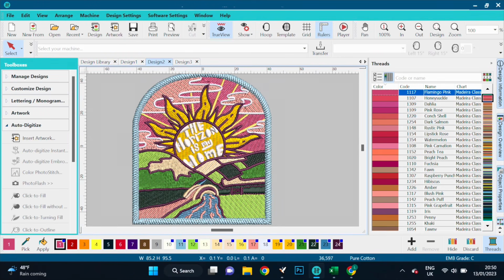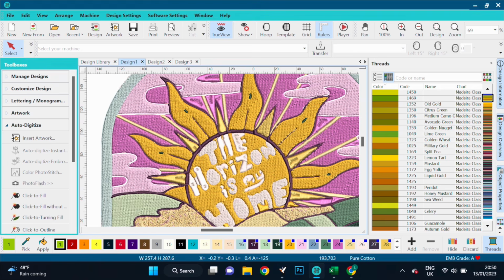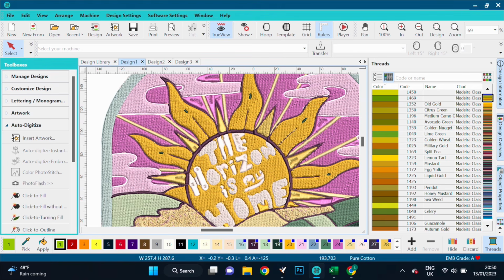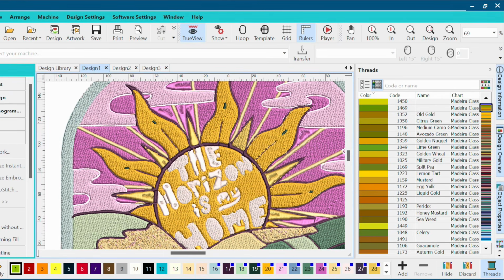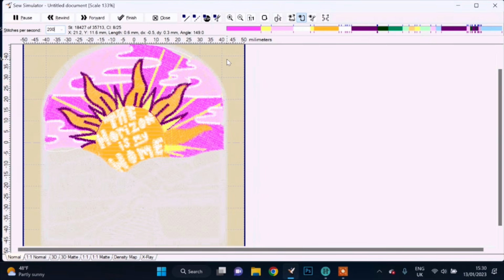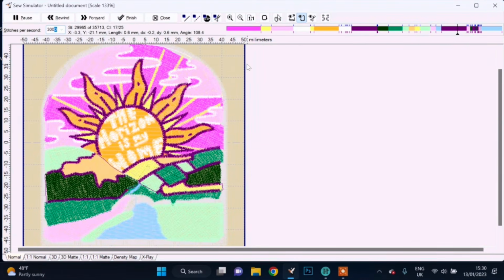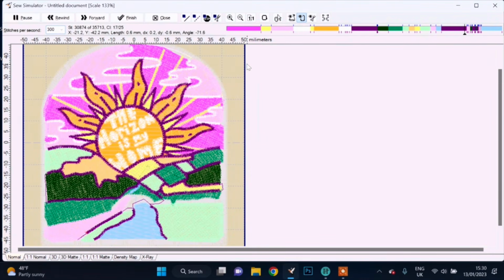Three ways to turn your images and logos into machine embroidery files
Hi! I hope you found the video to be a helpful explanation on what digitising is,

If you’d like to see my ‘how to digitise” tutorial the links is below